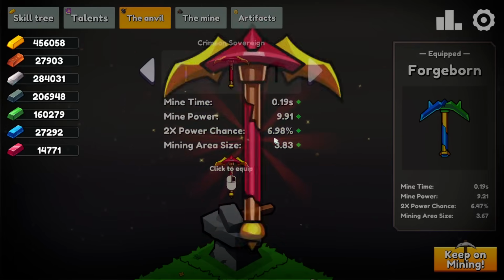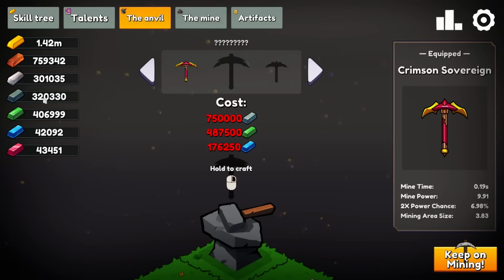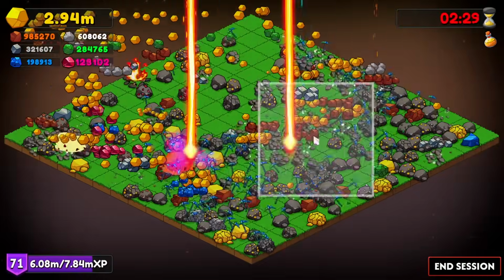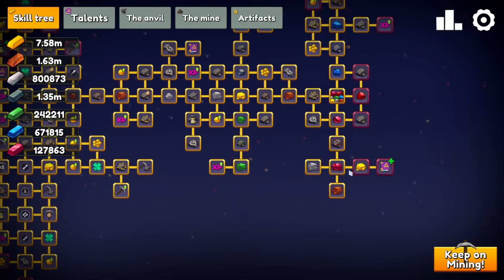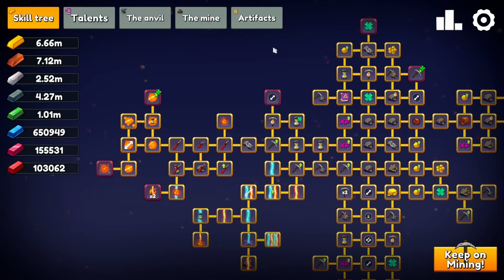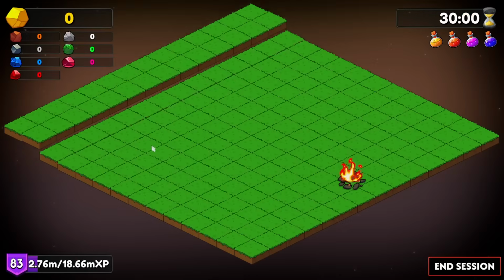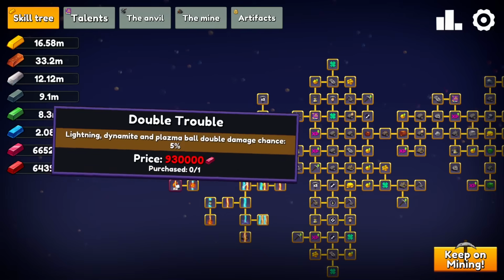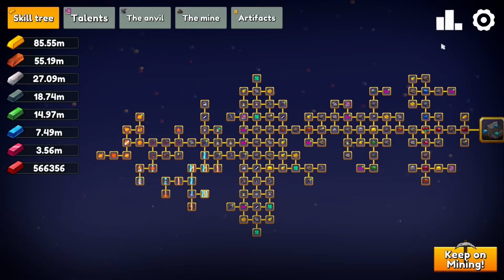This one was worth 100%ing. | Keep On Mining! Part 3